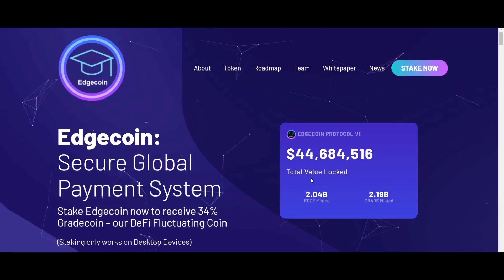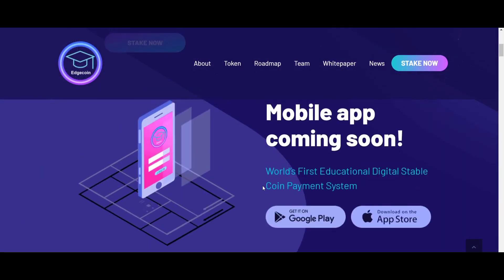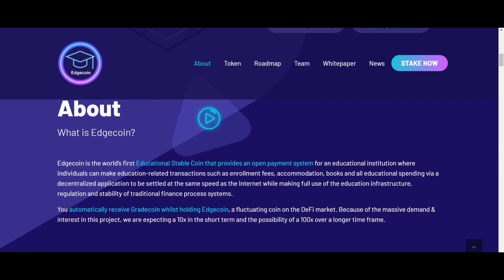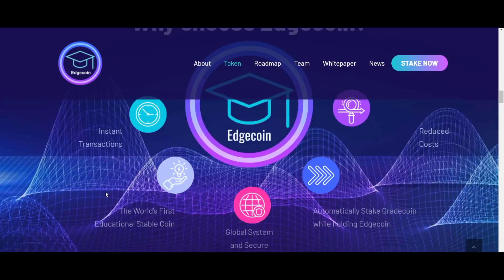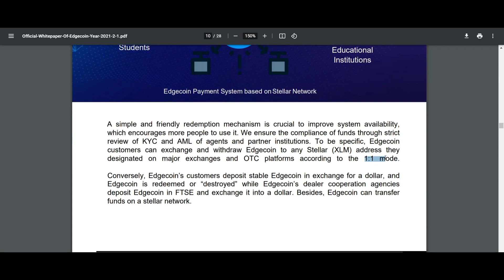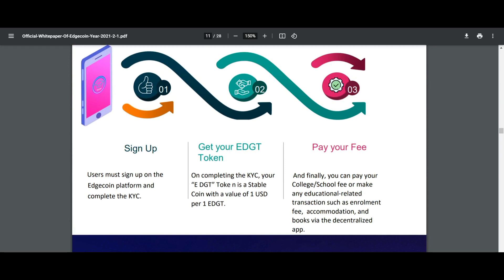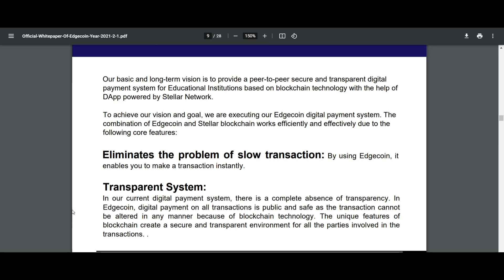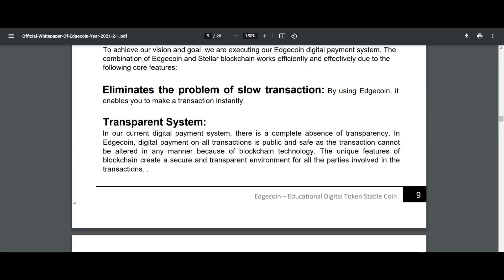Introduce yourself with a cutting edge platform mp4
Publisher:
BTT username : kingofhell9008
ETH Wallet: 0x65aFBb520Addd92b035DAB3DF8E4380EF2bE4b3A

Edgecoin is an Educational Stable Coin that provides an open payment system for educational institutions where individuals can make education-related transactions such as enrollment fees, accommodation, and books via a decentralized application to be settled at the same speed as the Internet while making full use of the education infrastructure, regulation and stability of traditional finance process system. Edgecoin enables participants to benefit from the regulation of blockchain technology and education regulators, allowing them to trade with trustworthy and secure assets that are guaranteed and valued against the dollar.